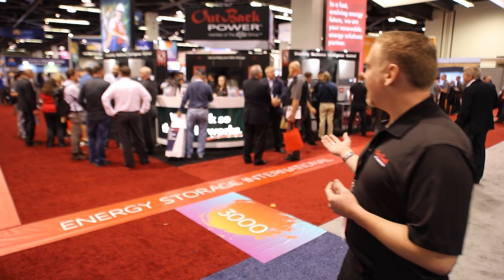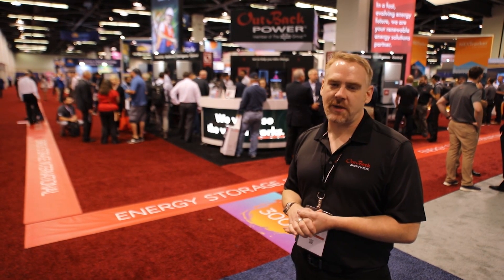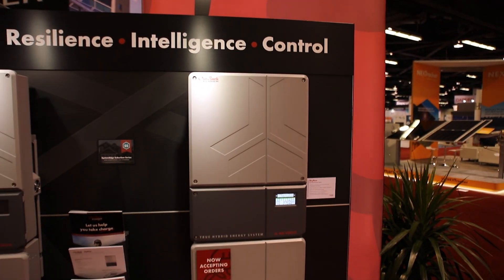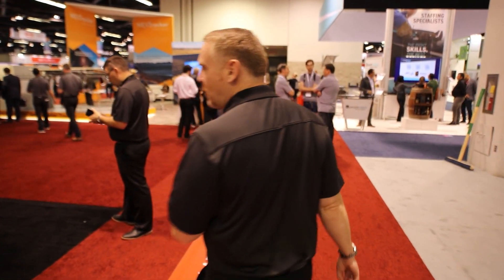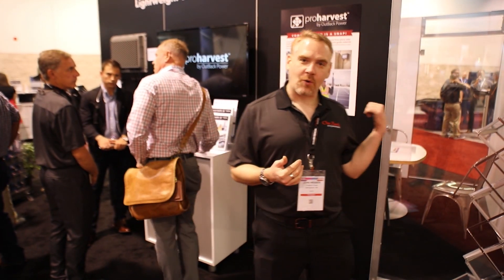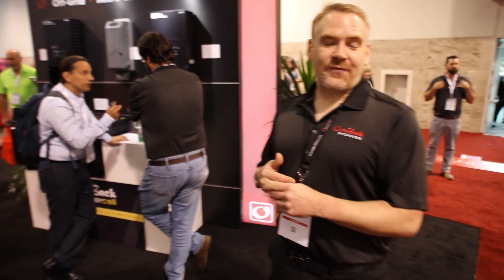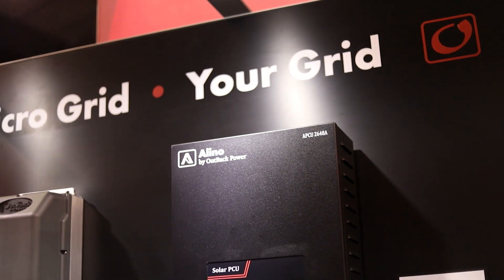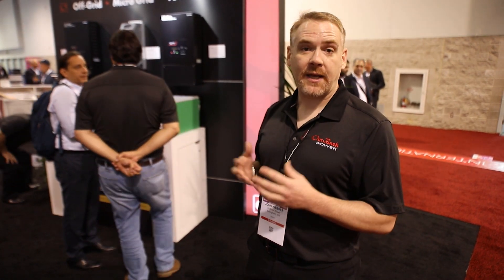OutBack Power at SPI 2018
For over 18 years, OutBack Power has been the recognized leader in the battery-based renewable energy systems.

Last week we made our annual trip to Solar Power International, showcasing our latest line of solar plus storage solutions.